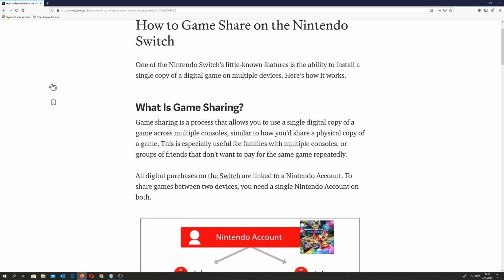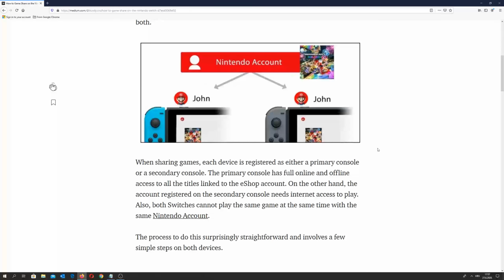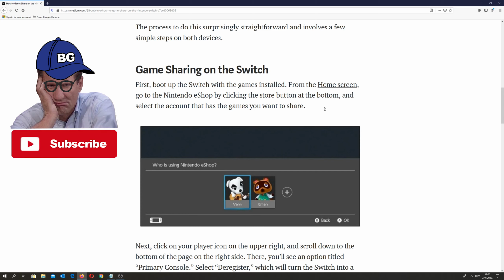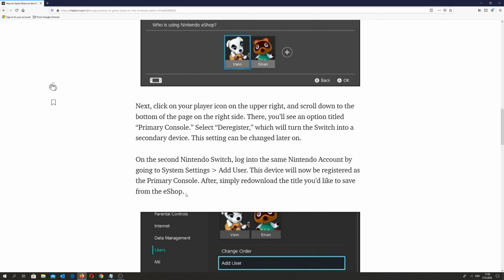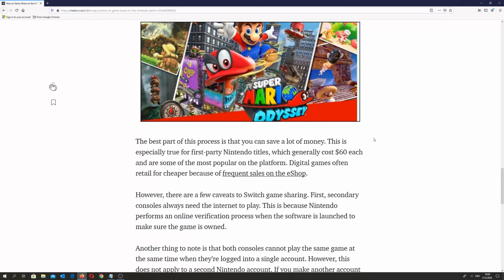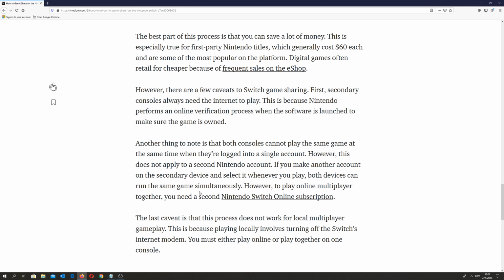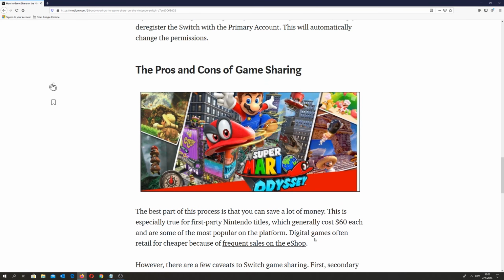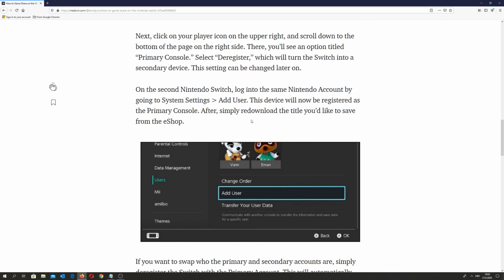How to Game Share on the Nintendo Switch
In this tutorial for the Nintendo Switch I will show you how to game share.